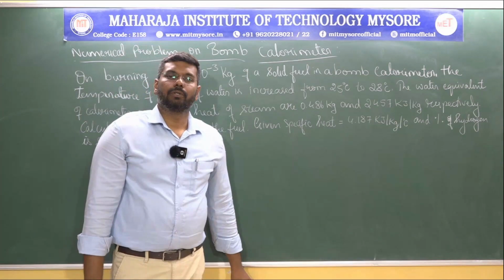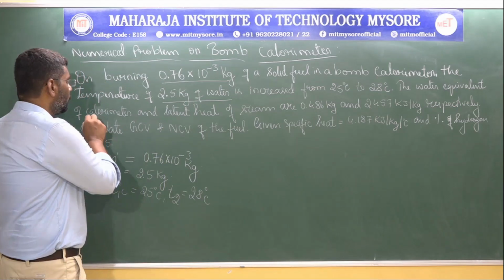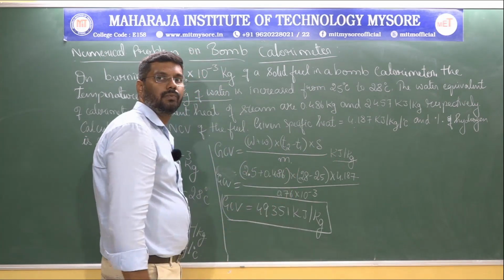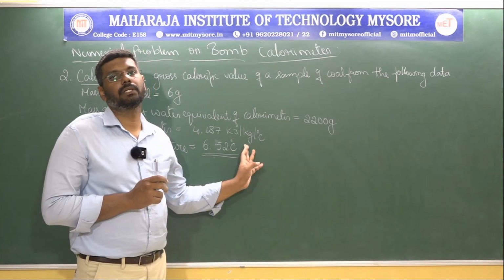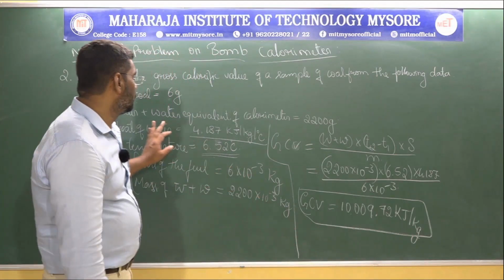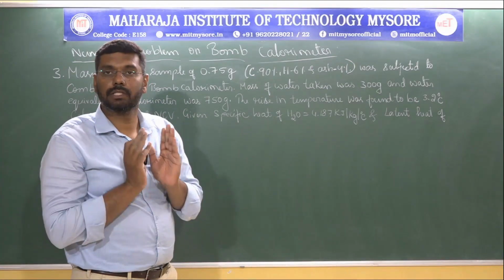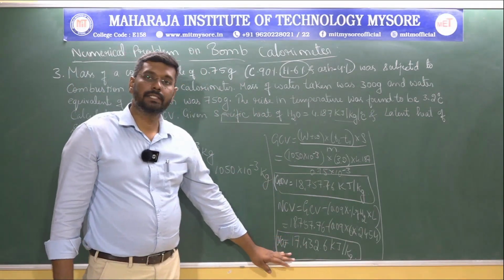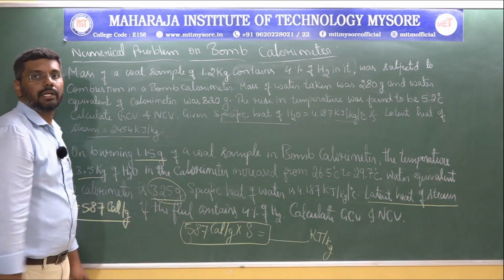Energy: Source, Conversion and Storage- Session 3